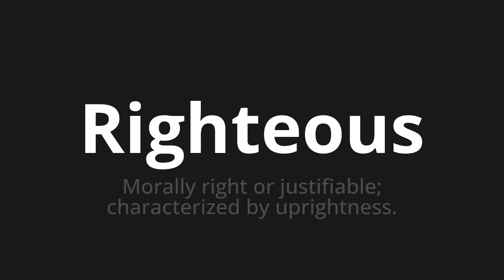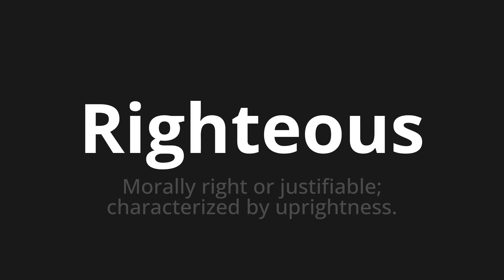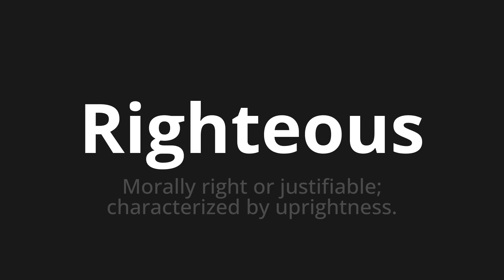How to pronounce Righteous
Master the Pronunciation of 'Righteous' - which means : Morally right or justifiable; characterized by uprightness. 📝 with @PPrononciation 🎓🗣️ - [Your Guide to English]

Learn to pronounce 'Righteous' perfectly in English with our easy and engaging tutorial by @PPrononciation! 📖📽️ In this comprehensive video, we provide you with native speaker examples 🗣️👂 and phonetic breakdowns 🎵 to ensure you get the pronunciation just right.

How to say Righteous in English